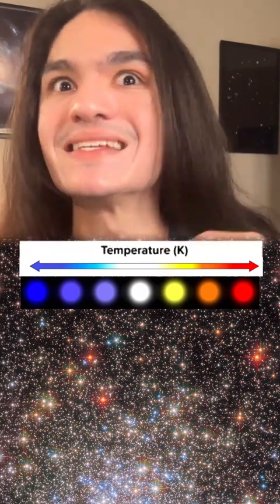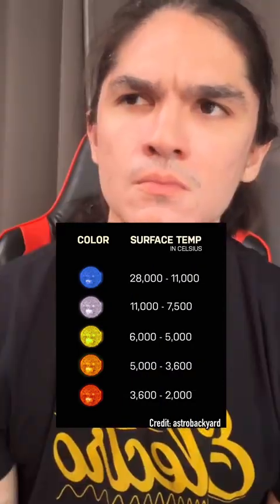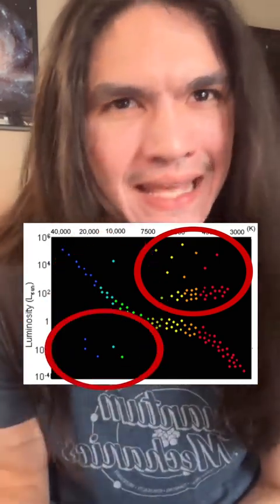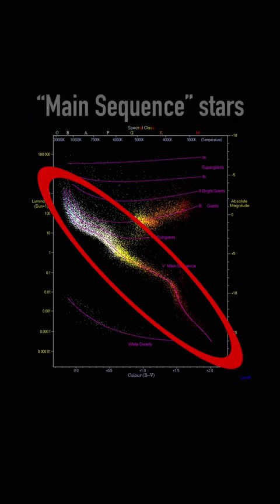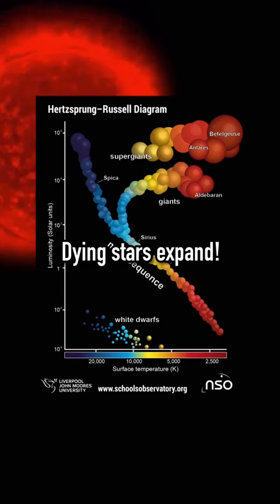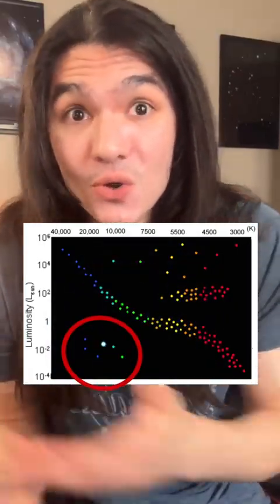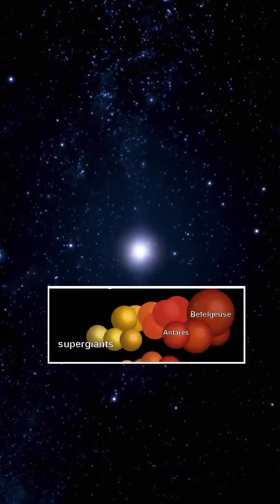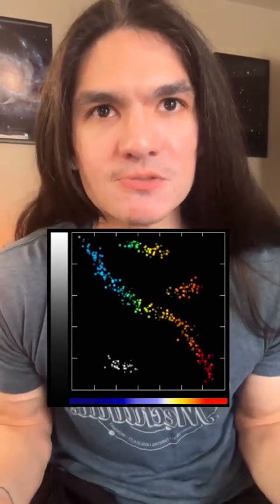video mysteriousjulia_shortvideo for you